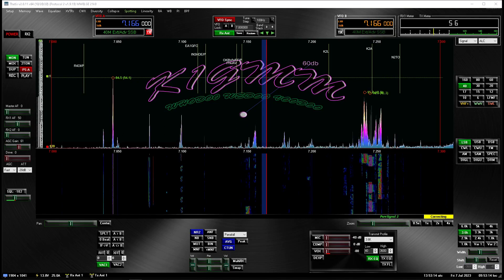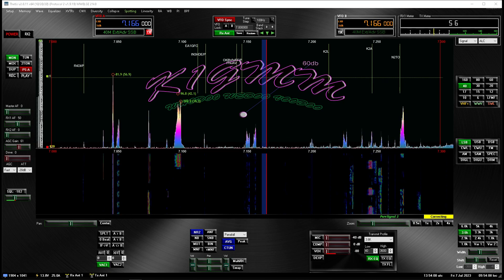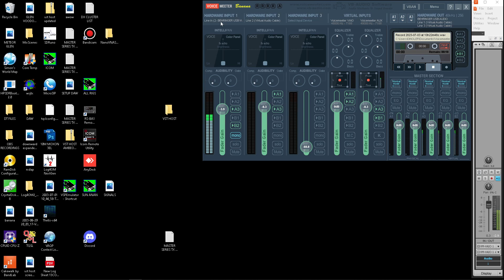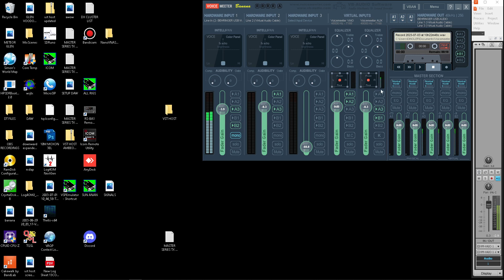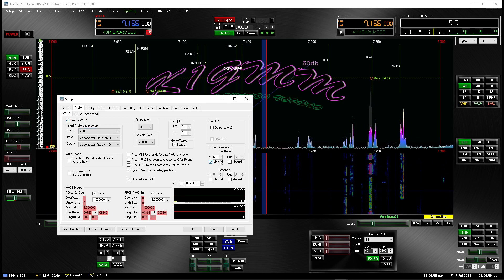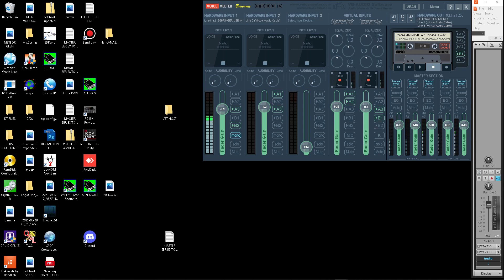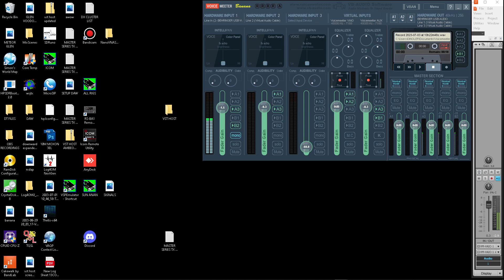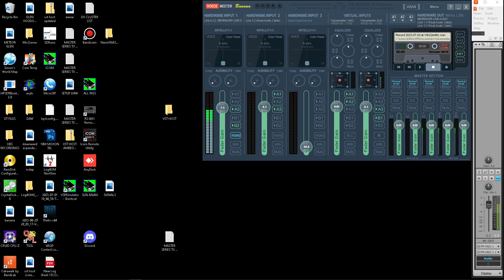HAM RADIO- PART 3/TX DAW MASTER (BLASTER) CLASS TUTORIAL! VIRTUAL AUDIO "PASS THRU" USING RACK GEAR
The patchchord is a male 1/4" trs balanced to 3 pin xlr male.